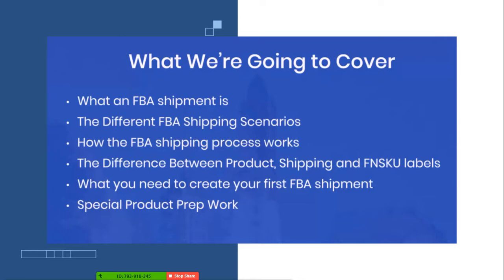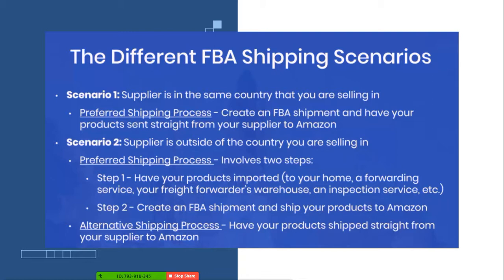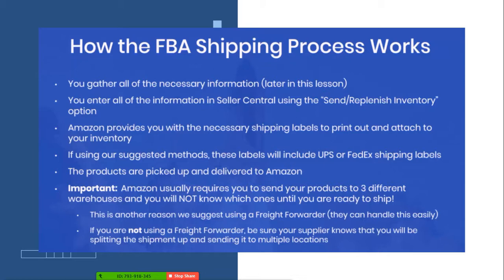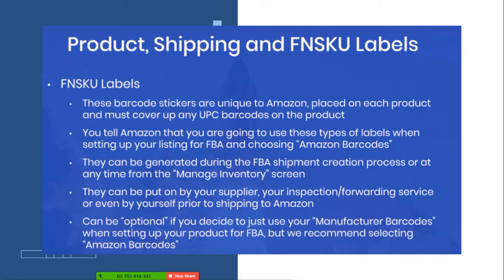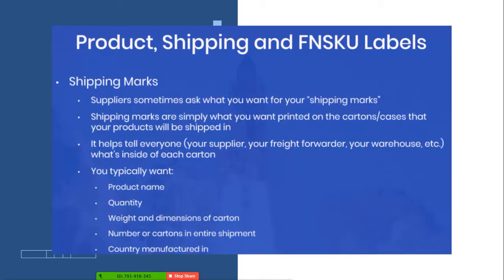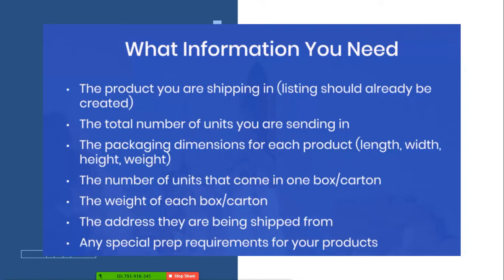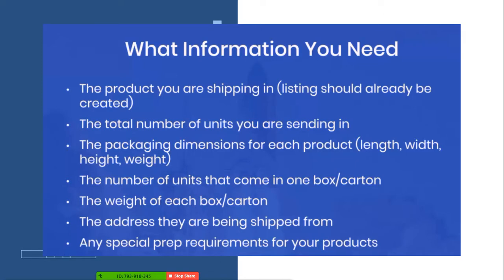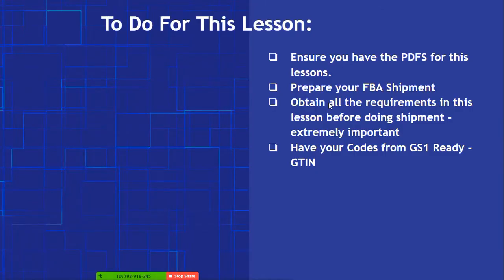Preparing Your First FBA Shipment